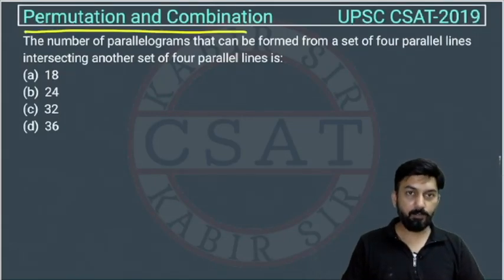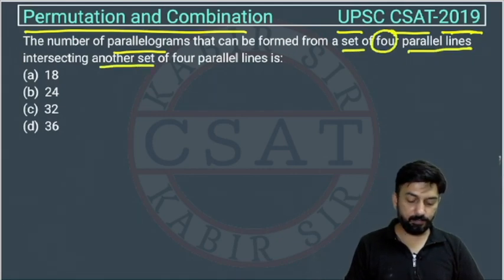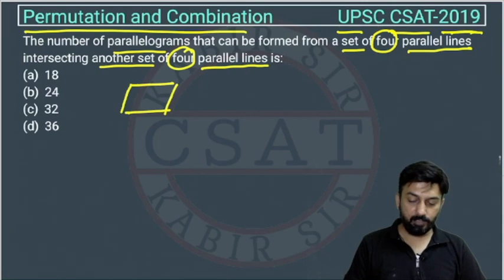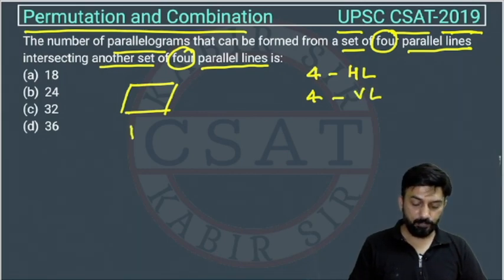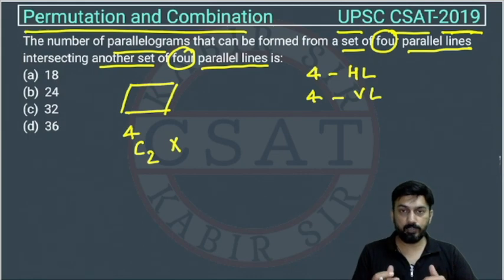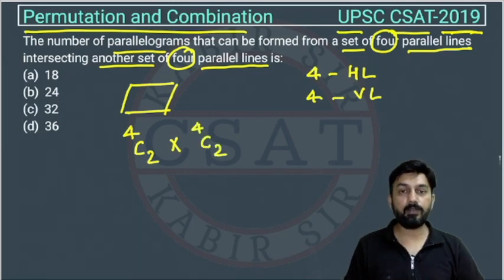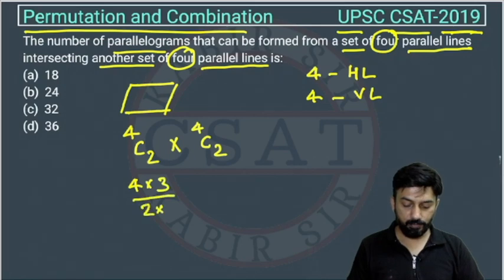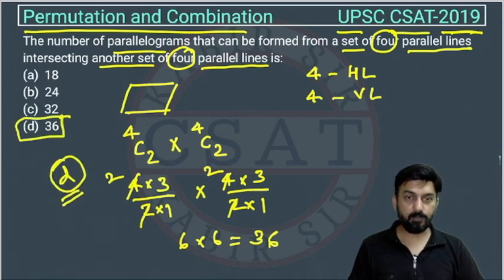2019 CSAT Permutation, The number of parallelograms that can be formed from a set of four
The number of parallelograms that can be formed from a set of four parallel lines intersecting another set of four parallel lines is

2019 CSAT Permutation and Combination, PYQ Topic wise, UPSC IAS Prelims Solved paper, Complete Video

2020 csat paper solved
2020 csat paper upsc
csat mrunal
2020 csat paper
2018 csat solved paper
2017 csat paper
2020 csat question paper
2019 csat paper upsc
2020 csat upsc question paper
2019 csat paper solution
upsc prelims csat question paper with answers
csat aptitude